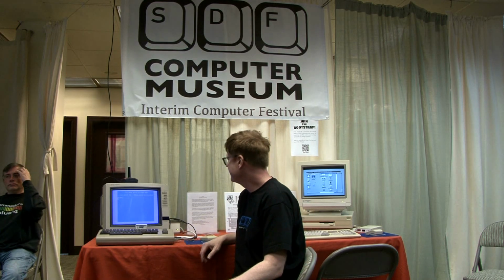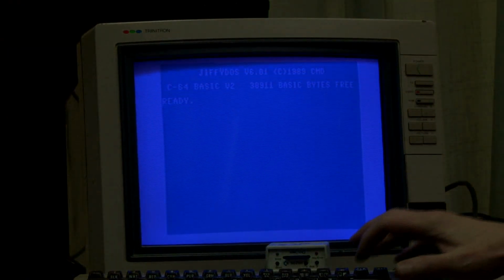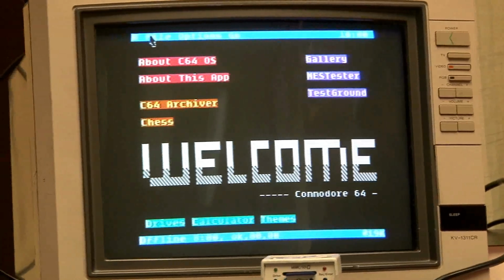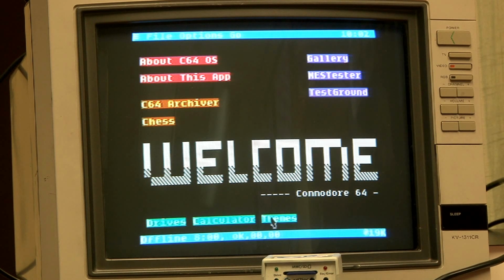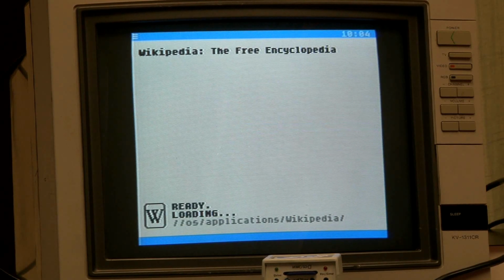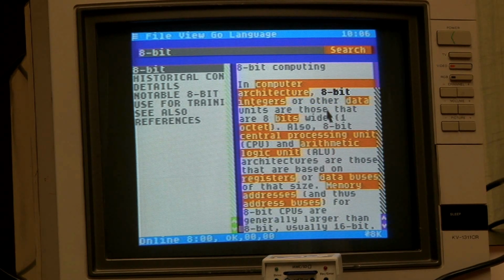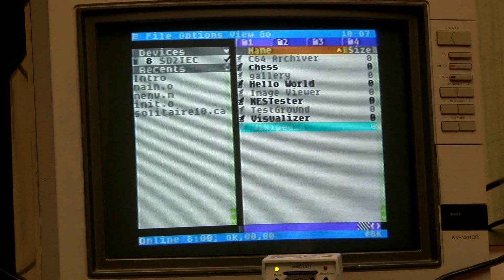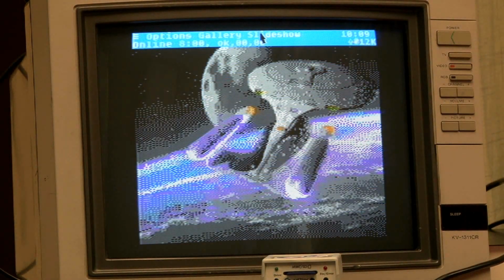Jones, C64OS, and TeensyROM - PaCommEx 2025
At the Pacific Commodore Expo NW 2025, Stephen Jones of SDF.org tells about the latest version of C64OS which works with the latest version of TeensyROM 64/128. Filmed by Bernardo on June 21 at the Old Rainier Brewery Intraspace in Seattle, Washington, USA.